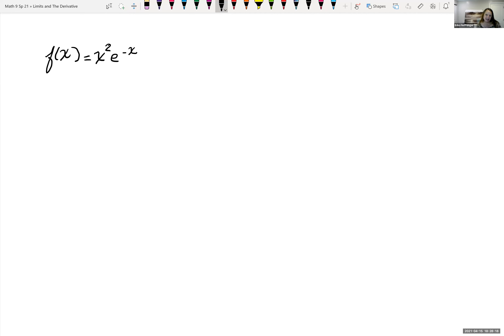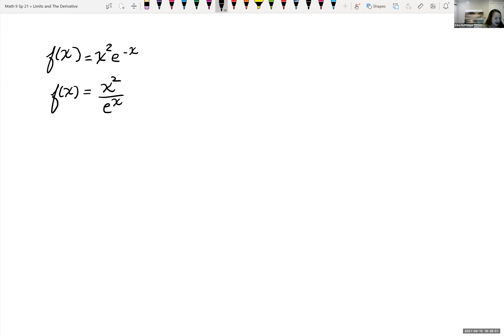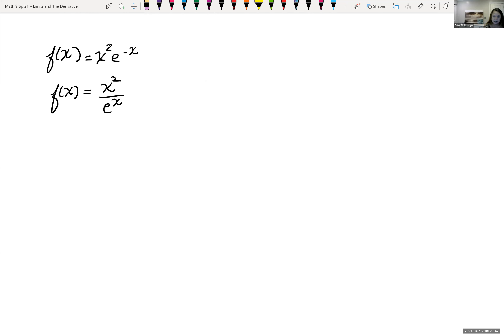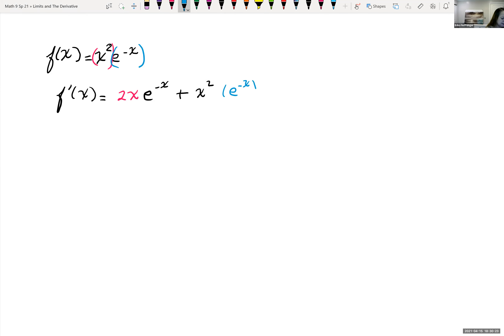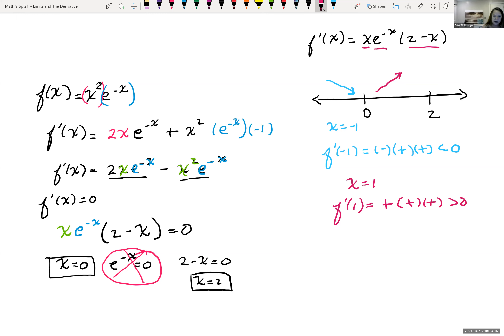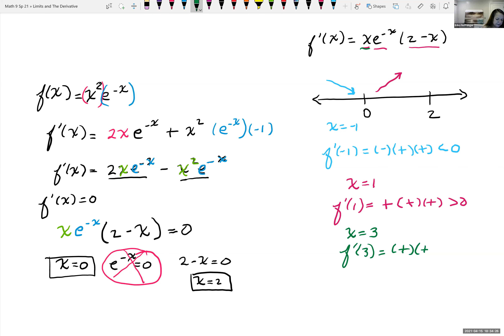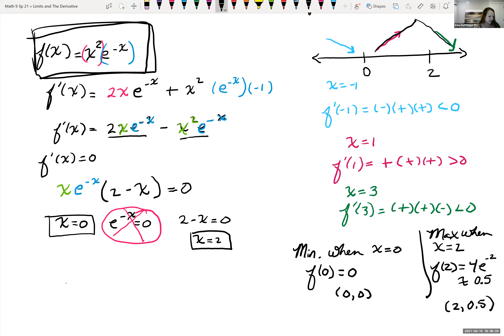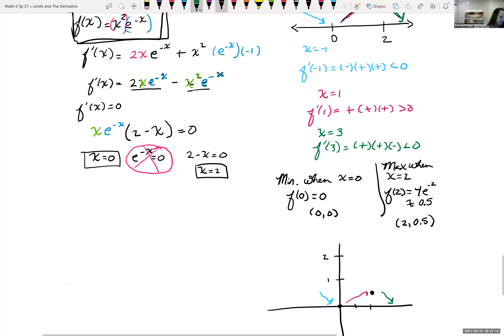Curve Sketching using Calculus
We go over an example of function and graphing the function using the first and second derivative tests and other things we know about graphs.  This example is a function that includes e and uses the product rule when we take the derivative.